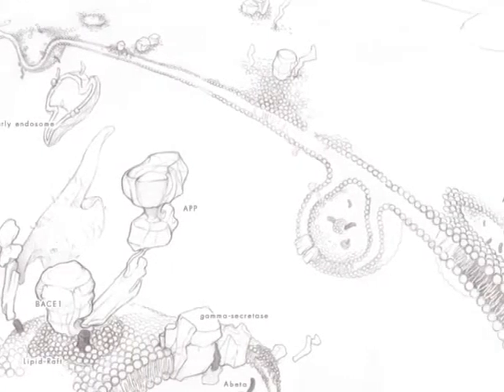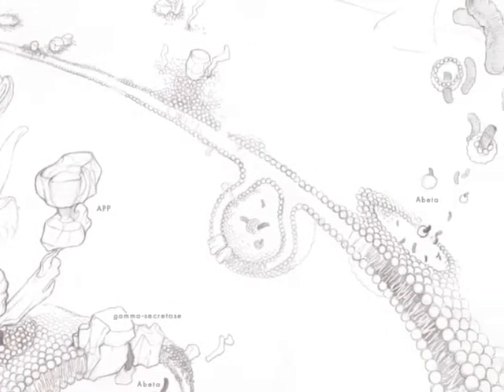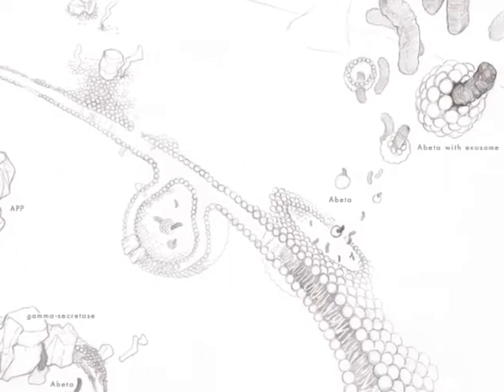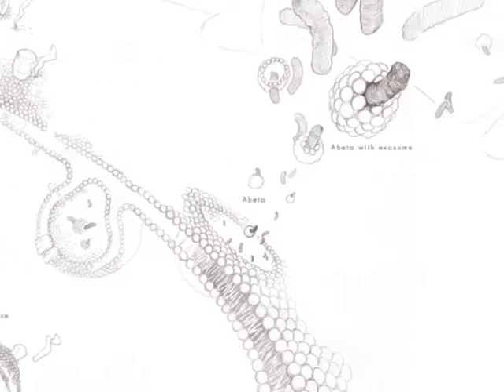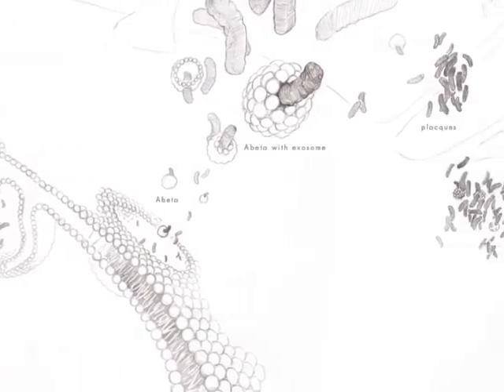Dementias- an online course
MOOC Application - Lawrence Rajendran

This is a focussed course on Dementias.
As the population is aging, age-related dementias are on the rise. In order to eradicate dementias, we need to understand the basic aspects of these diseases. And this is what we will explore in the course. The course is organized in 4 main parts: 1. Etiology: why we get the disease? What are the risk factors for the disease? 2. What are the mechanisms- molecular, genetic and cellular mechanisms that contribute to the pathology? 3. Diagnosis of different dementias- existing and promising technologies for diagnosis and 4. Prevention, Cure, Care and Rehabilitation for AD patients.
In a unique approach, we have decided to collaborate with an art student in an interactive manner whereby the more elaborate and intricate details on the molecular and cellular mechanisms will be supported by sketches and animation of the sketches. This, we hope will make the students grasp the concept easier and get the message across effectively. More over, the video collaboration between the professor and the art student (interested in dementia research) is aimed at avoiding monologue by the professor alone but create an interactive environment - to not only present the concepts through both as lectures and sketches but also by questions by the student.

Course given by: Prof. Lawrence Rajendran, University of Zurich
Artist: Ms. Evelyne Boesch: Ms. Boesch, a 23 year old art student is a very talented sketch artist who is interested in dementias. She has been working with Prof. Rajendran on the translating the cellular aspects of Alzheimer's dementia into an Art form and she will participate in the online course as the interactive student member. Since she is not a medical student or biology student but from a completely different background, she will represent the larger audience that we expect. She will not only interact, ask questions and participate in the discussions but also provide a valuable contribution by providing sketches for the concepts.